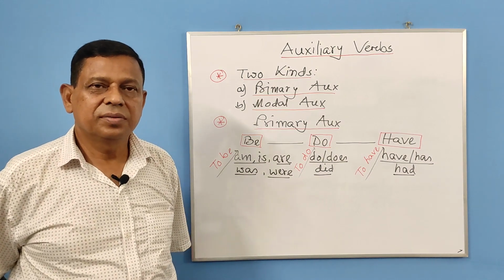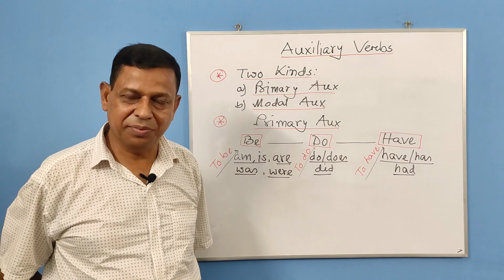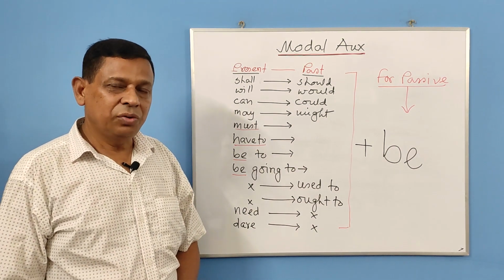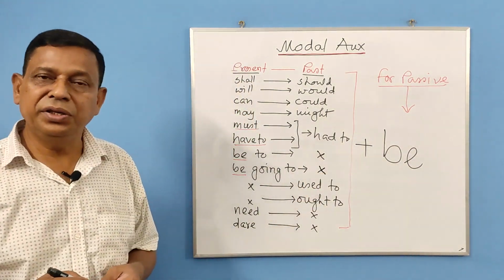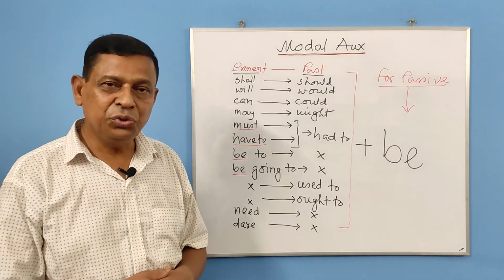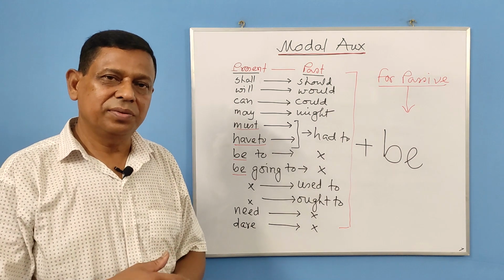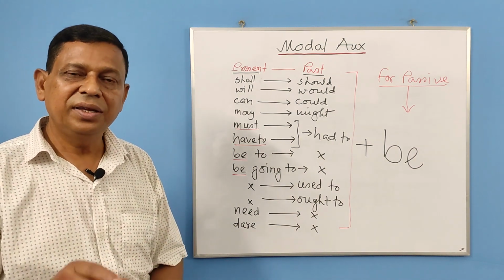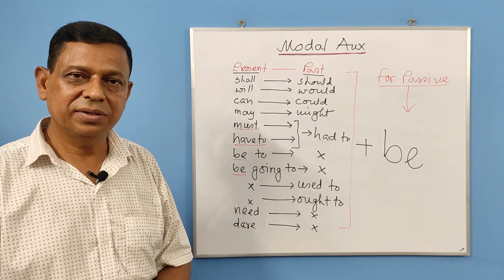Auxiliary Verbs | Learn English | Ataur Rahman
English Learning,
learn english,
through stories,
english speaking,
speak english,
english,
learn english,
মেজিক ইংলিশ লার্নিং,
ইংলিশ লার্নিং কোর্স,
লার্নিং ইংলিশ ডায়লগ,
লার্নিং ইংলিশ,
ইংলিশ শেখার সহজ উপায়,
ইংলিশ শেখার কোর্স,
ইংলিশ শেখার নিয়ম,
ইংলিশ শেখার ক্লাস,
ইংলিশ শেখার ভিডিও,
ইংলিশ শেখার সহজ পদ্ধতি,
ইংলিশ শেখার সহজ উপায় কি,
parts of speech চেনার সহজ উপায়,
parts of speech শেখার সহজ কৌশল,